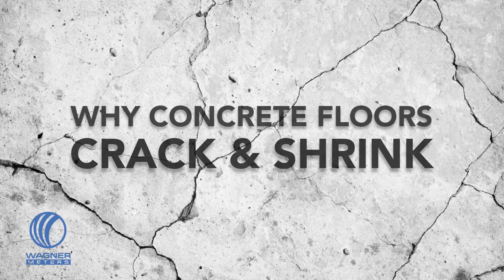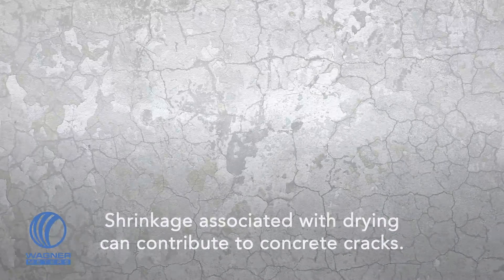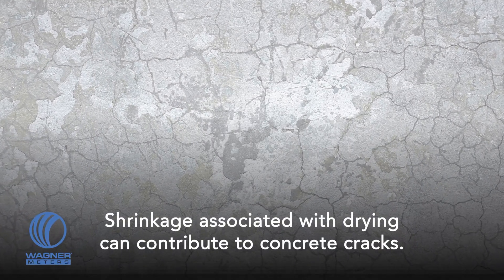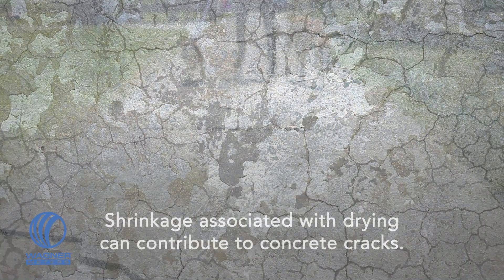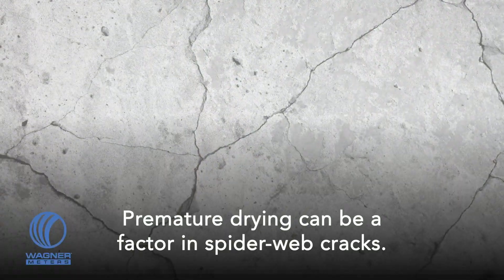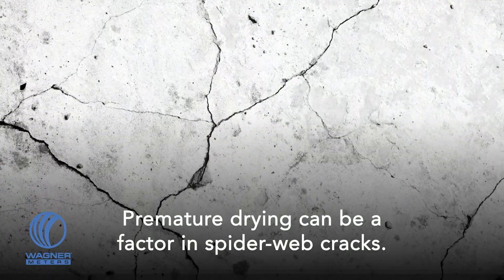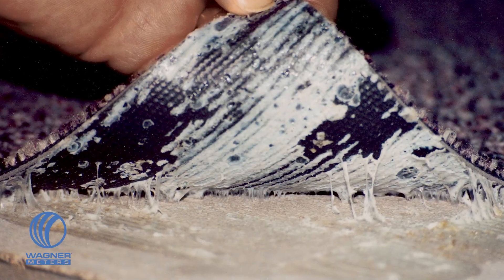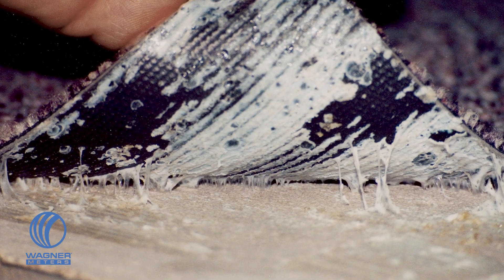Why Concrete Floors Crack and Shrink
Are you frustrated by concrete floor slabs that crack or shrink? Learn the various factors that contribute to these annoying problems. Plus discover the most, accurate, reliable method for testing your
slab's moisture condition and enjoy peace of mind that your finished floor won't fail due to excess concrete moisture.